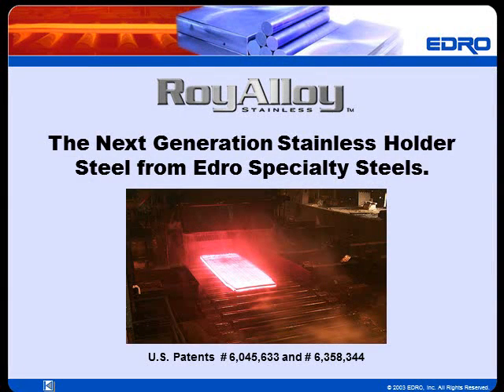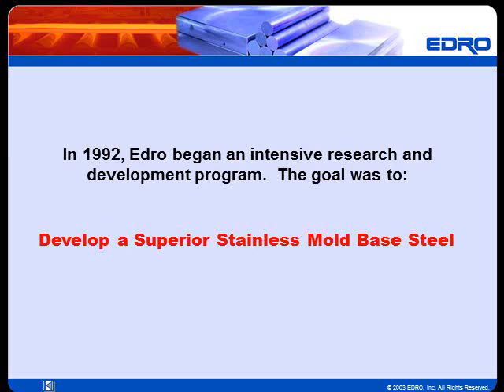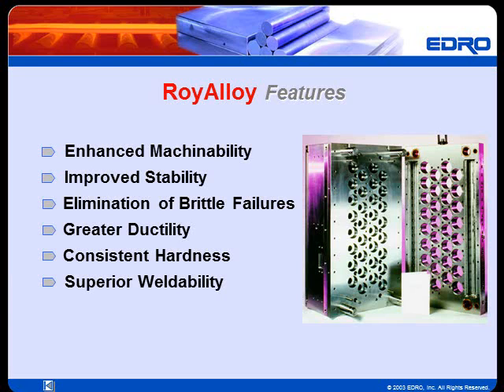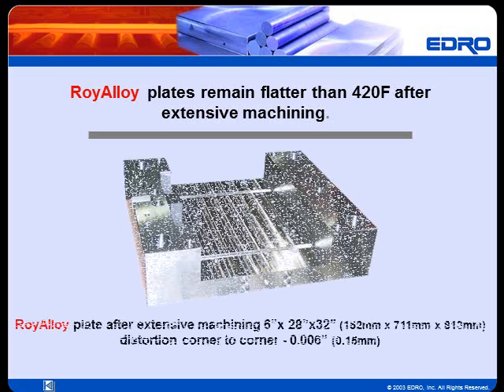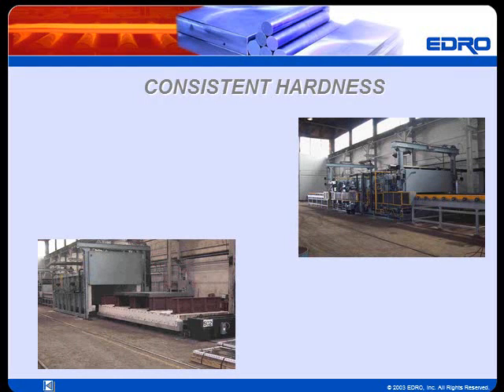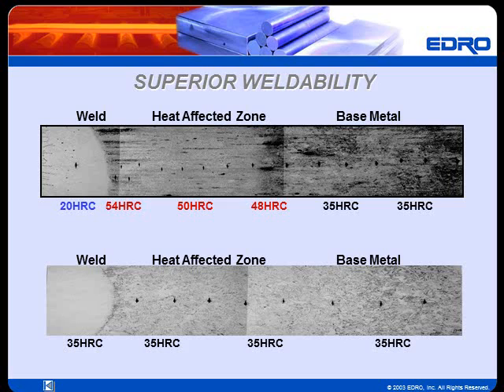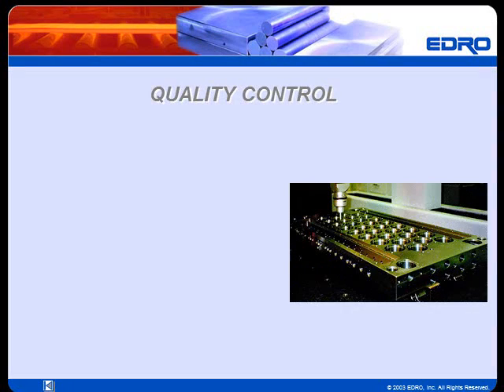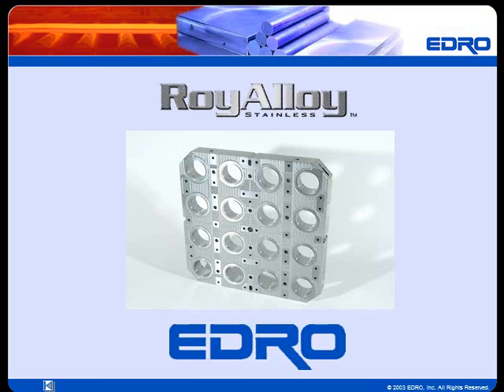RoyAlloy Product Presentation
An overview of RoyAlloy

RoyAlloyTM (U.S. Patents 6,045,633 and 6,358,344) Free Machining Stainless Holder Steel